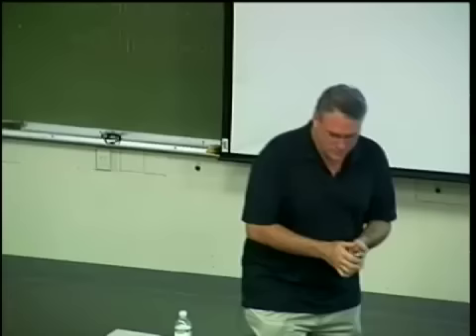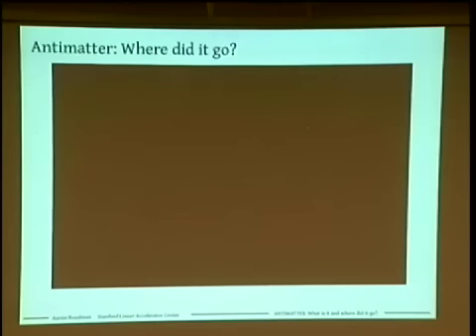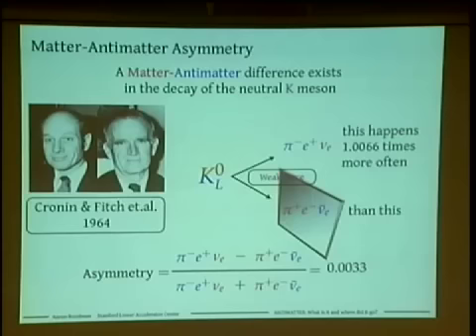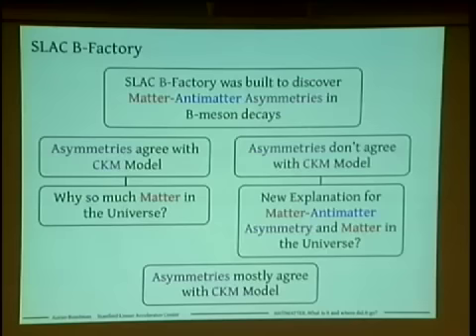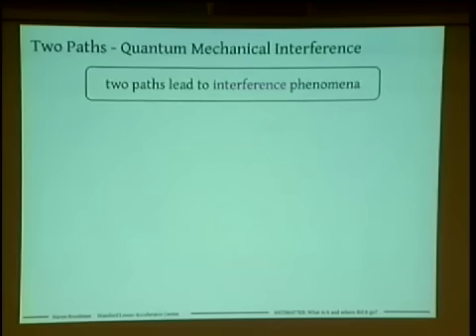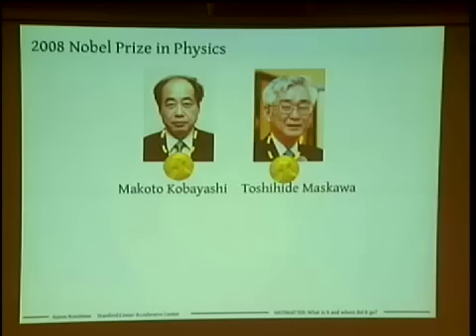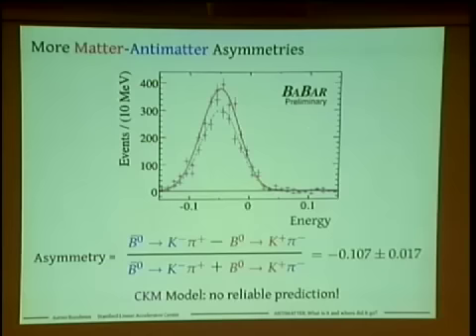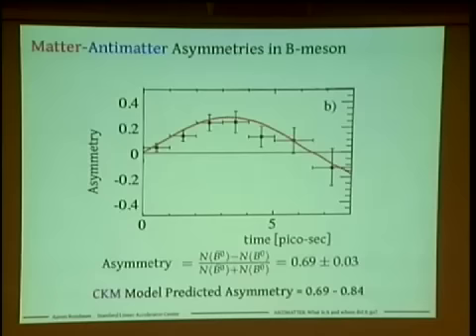Public Lecture—ANTIMATTER: What is it and where did it go?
Lecture Date: Tuesday, October 28, 2008. In this public lecture we will explore the mystery of antimatter: Where did it go? Why is the universe made up of only matter, with no observable antimatter? And why does the universe have any matter left in it anyway? The SLAC "B"-Factory was built to answer these questions. Over the last decade, almost a billion "B"-mesons were created and studied at the B-Factory to search for subtle differences between matter and antimatter, differences that lie at the heart of the antimatter mystery. We will explain the matter-antimatter discoveries made at the B-Factory, and their connection to this year's Nobel prize in physics. It does not matter if you have no prior knowledge of Antimatter; just bring your curiosity. Lecturer: Dr. Aaron Roodman, Stanford University.